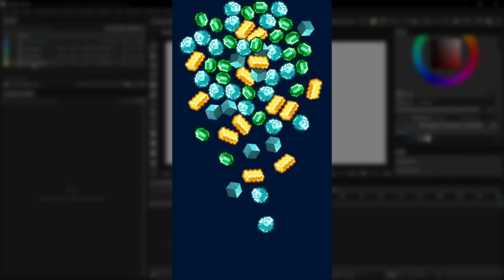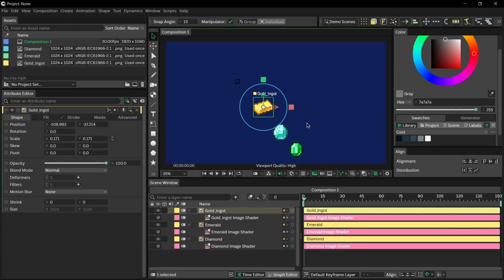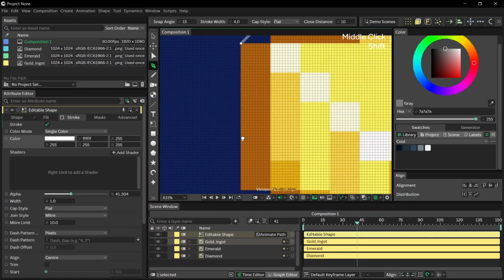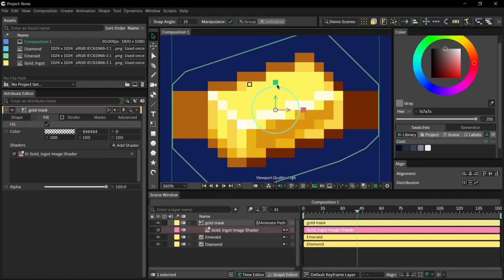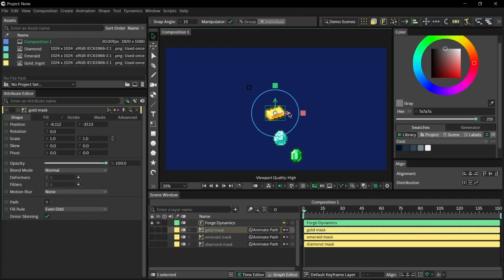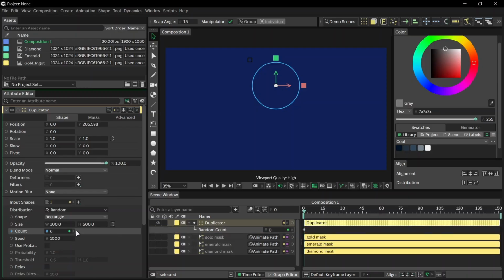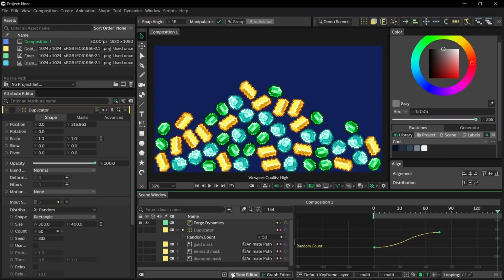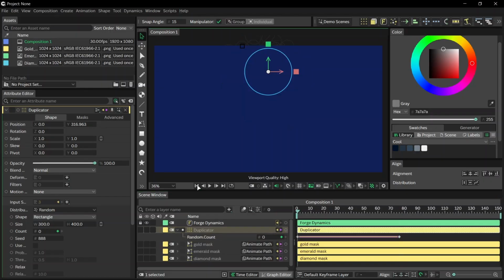Forge Dynamics with custom shapes | Cavalry tutorial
This is how to add any image to a forge dynamics physics animation.
First time doing voiceover, let me know how it is.

I've been trying to create this kind of animation for a while but didn't know how and I couldn't find any tutorials online or in Cavalry's documentation so this is what I came up with.
I made a similar animation in my previous video but that was a particle simulation made in Fusion.

Marcus P. - bymyside

Thanks @LenenJoom for giving me the idea of a tutorial!